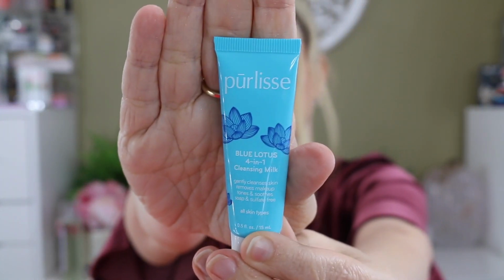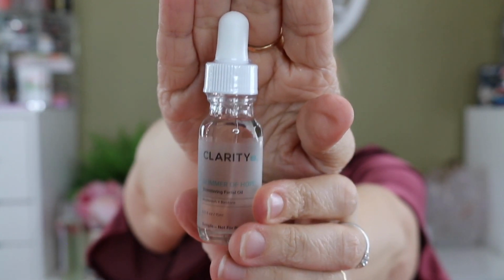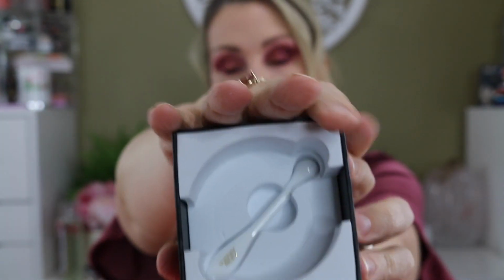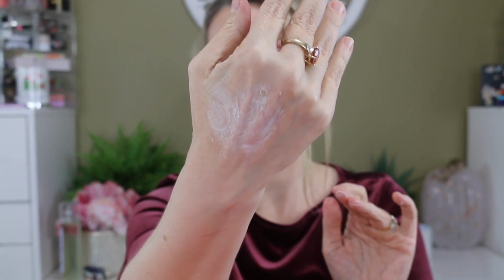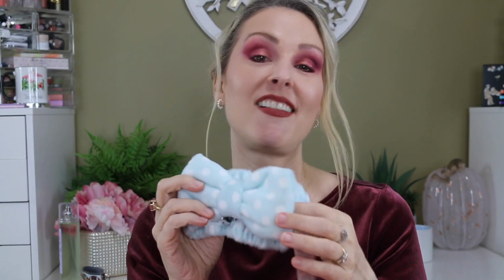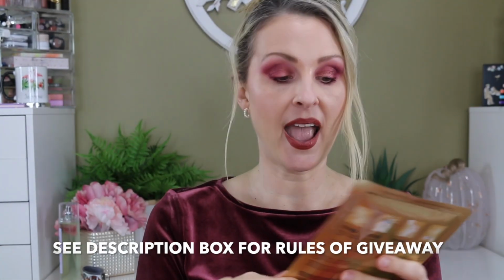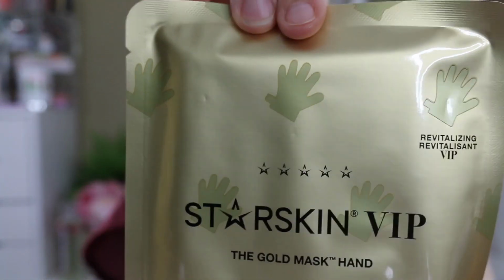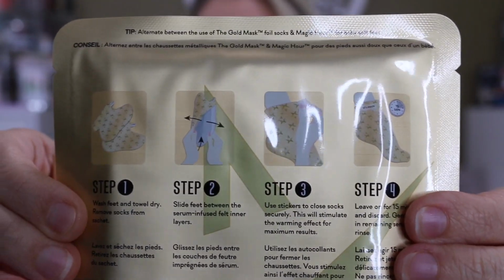Unboxing IPSY'S Black Friday Deal! | Was it worth it? | Unfiltered Reviews | Beauty over 50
HI FRIENDS!

A little about me: I am 51 with dry, dehydrated skin. I have hyperpigmentation, wrinkles and signs of aging. I love makeup, BUT MY PASSION IS SKINCARE!  I Shop at Ann Taylor, Loft and Nordstrom for clothing. I am a size 8 curvy that generally needs no tailoring, 160 pounds, 5'9"s. Size 10 shoes.

You must be 18 years of age.
You must have a US mailing address.
The giveaway ends at 11:59 EST of the following day from the original air time of the video ~36 hours.

THIS GIVEAWAY IS IN NO WAY AFFILIATED WITH YOUTUBE BROKEN OR DAMAGED PRODUCTS IN TRANSIT CANNOT BE REPLACED The below statement is borrowed with permission from JESS GUS YouTube is not affiliated in anyway with this video or giveaway. YouTube is NOT a sponsor of this giveaway and participants must release YouTube from any and all liability related to the giveaway.

Privacy Notice: All winners are required to submit their name and address so that I may send the package to them.  Once I have received confirmation that the package has reached its destination all personal information will be destroyed and will not be kept on any devices.Winner has 48 hours after announcement to email me with shipping address. Each person will receive only one entry so multiple comments will not affect your entry. Random YouTube comment picker will weed out duplicate comments. I will announce winner in a individual video or in next months giveaway video with the winners USERNAME if you've won so that you know it's actually me! If the giveaways products get lost or stolen or damaged, myself, any company mentioned, nor YouTube is responsible for these items. Entries which don’t comply with Youtube's Community Guidelines will be disqualified. YouTube is not a sponsor of this contest and by entering you agree YouTube is released from any and all liability related to this contest.